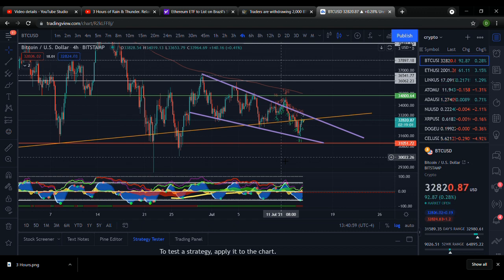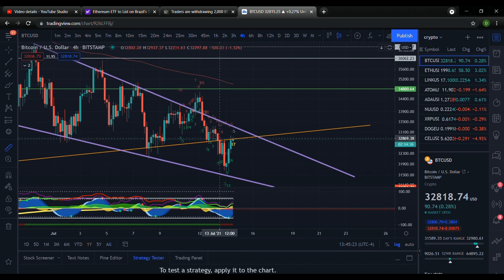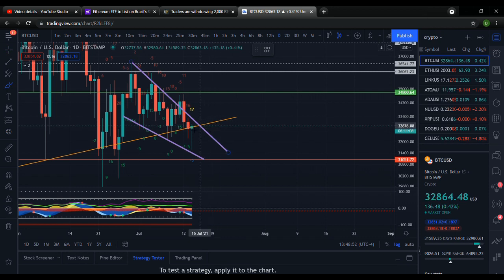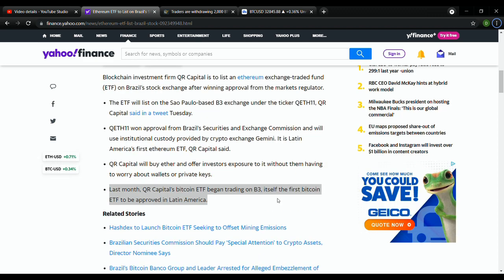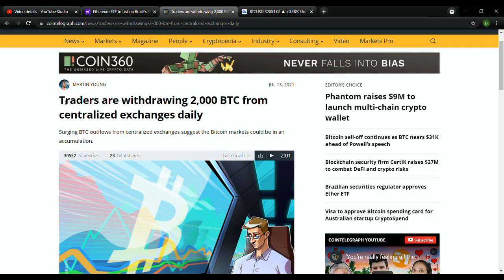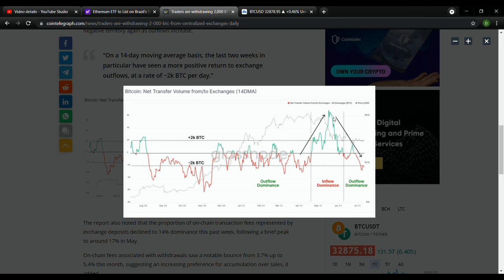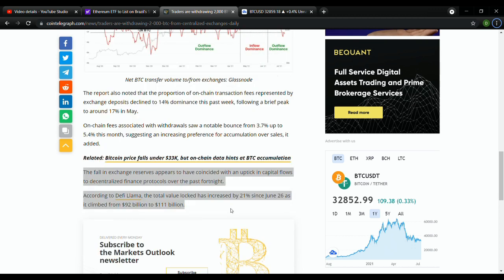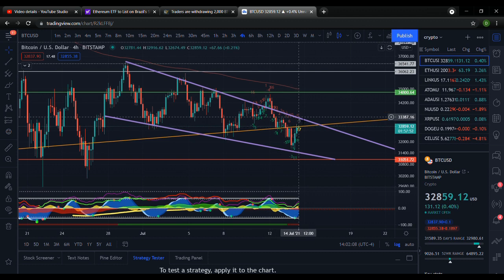Bitcoin Breakout? Traders Withdrawing 2K BTC Daily! Ethereum ETF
Use my ByBit link and receive a $20 reward plus a $600 deposit bonus

0:00 - Intro
1:13 - BTC TA (Breakout?)
3:26 - Brazil makes history (Ethereum ETF)
5:42 - Exchange withdraws hit 2 Month high (Accumulation)
9:45 - Trade the Breakout?
10:31 - Outro

I am NOT a financial advisor, I am a youtuber :)